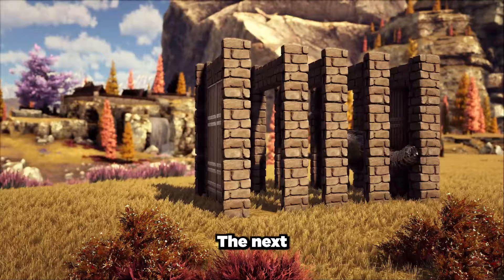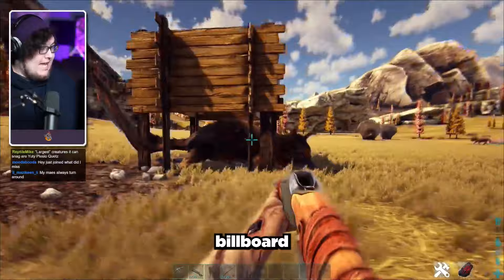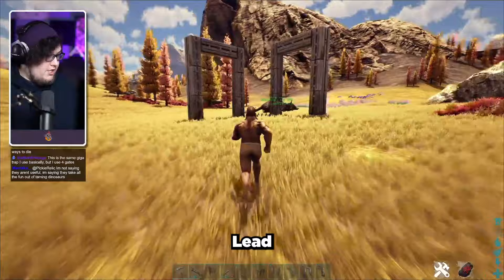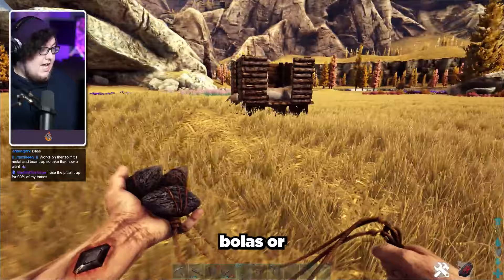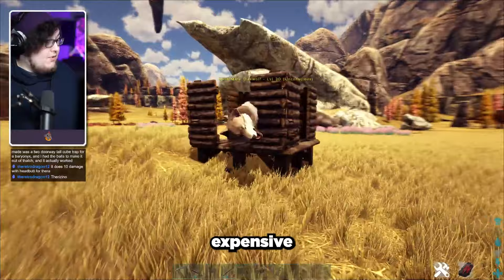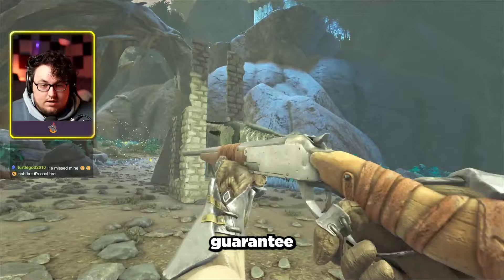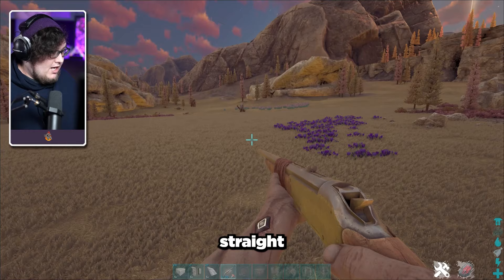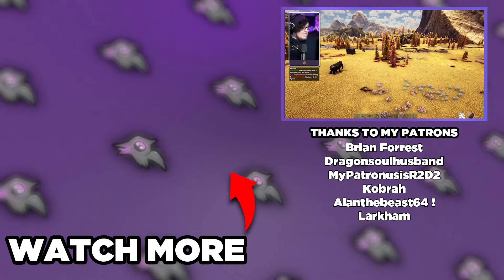These 3 traps get 99% of dinos in Ark: Survival Evolved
Tired of complicated traps in Ark: Survival Evolved? Look no further than this video! I go over 3 incredibly configurable and easy to use trap designs that will get you 99% of dinos in the entire game.